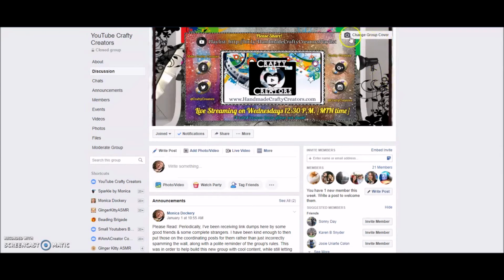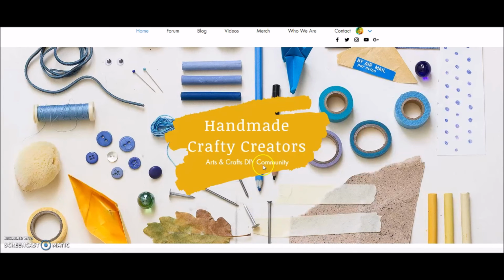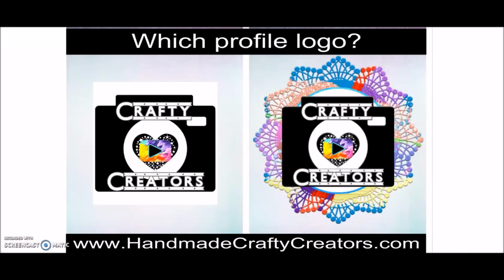Crafty Creators Logo Poll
A brief poll to see which Crafty Creators logo design y'all prefer. Suggestions and recommendations are welcome below in the comments.

Please give this video a thumb's up & SHARE with friends if you enjoyed it. Thanks sparkly bunches for your support!

Please follow & share craftycreators

For my sparklebymonica fans please follow & share

I'm often asked about various supplies that I use and enjoy. You may view some of my favorites here at my Amazon